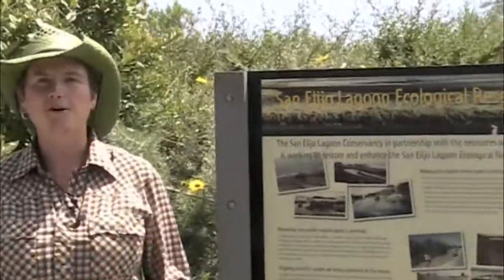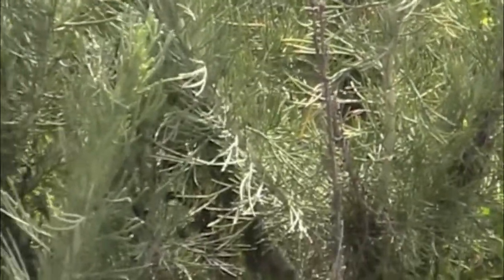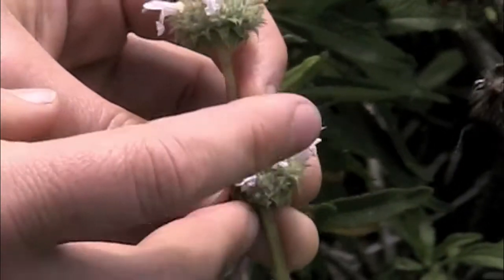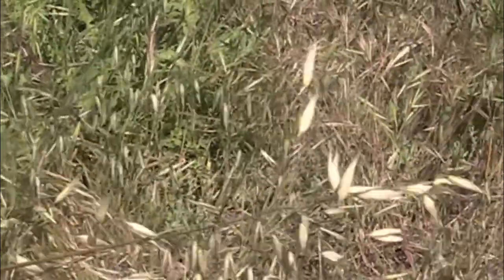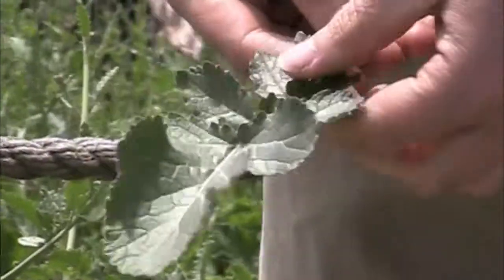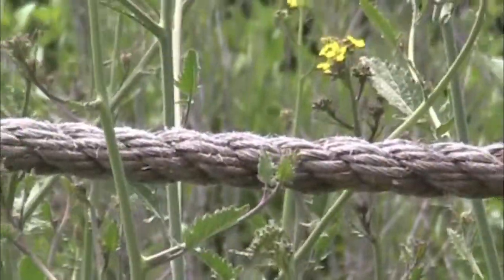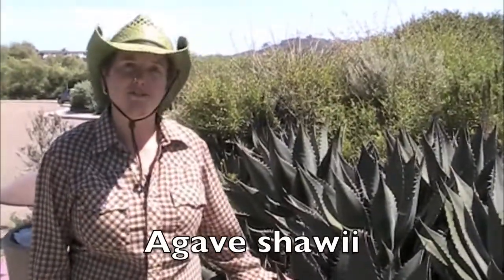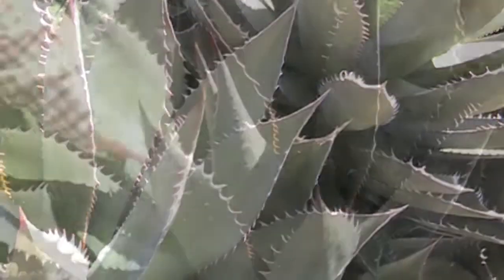Wild Green World #5 - Going Coastal; S CA Edible and Medicinal Plants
Join Heron on an exciting plant walk in a Coastal estuary in Southern California.